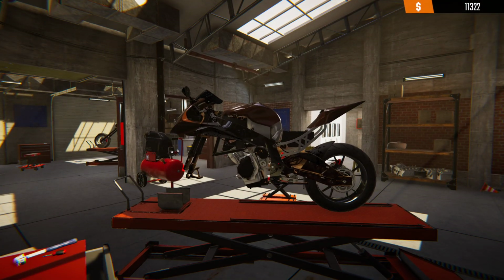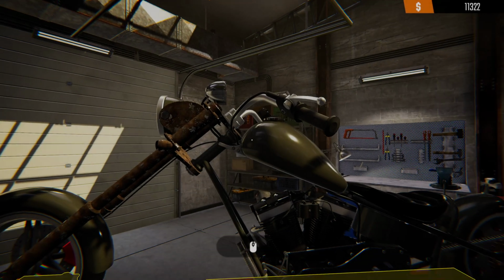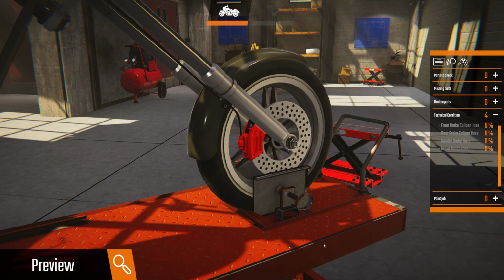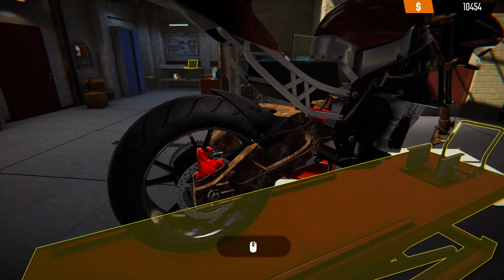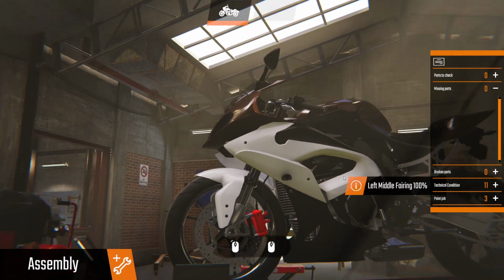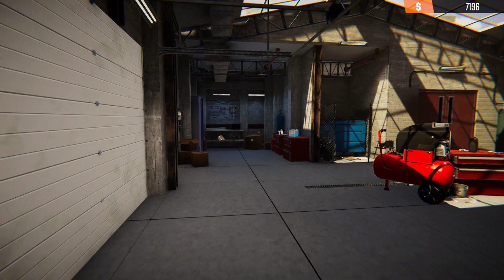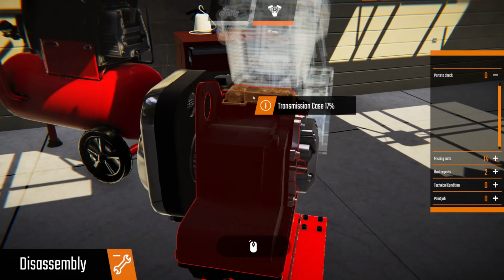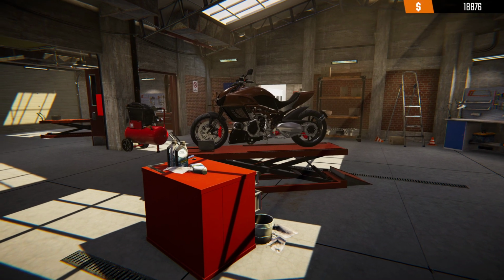FIRST LOOK & BASICS: Biker Garage Mechanic Simulator - Gameplay & Impressions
Hello everyone!
Become a motorcycle mechanic. Buy used motorcycles, repair, and sell them with a profit. You will work with 10 types of motorbikes. Develop a workshop and gain more and more customers. Show your bikes online and sell more. Lots of parts to use. The ability to test on a track. Hope you enjoy!:)
Biker Garage Mechanic Simulator on Steam:
Previous Videos:
Biker Garage: Mechanic Simulator allows you to be a real motorcycle mechanic. Your main aim is to be the most excellent mechanic for your clients.

You start your adventure in a small home workshop and grow it to become the best motorcycle workshop in the world. Test your bikes on a track, check the quality of your repairs and performance that can be improved by fine-tuning.

When you expand your business(and your garage), you will unlock new features like auction system, racing, and skills for more difficult tasks.

Features:
- 10 motorcycles!
- regular and tricky quests from clients,
- repairing system (buy, sell, mount, unmount parts),
- painting parts,
- auction system (buy, restore & sell motorcycles with profit),
- developing skills,
- customize and expand your garage,
- test your bikes on the 1/4 miles track!
- Endless gameplay - clients always come back with new problems
- Six free additional motorcycles from December to May (we plan to add 1 free bike per month),
- Free junkyard in December
- Visual customization in May (basic mode for free, extended mode as paid DLC)

Biker Garage is a complete game. We plan to constant growth of content and features in our game. We share with you our basic plan - we will fill it with your suggestions and feedback.